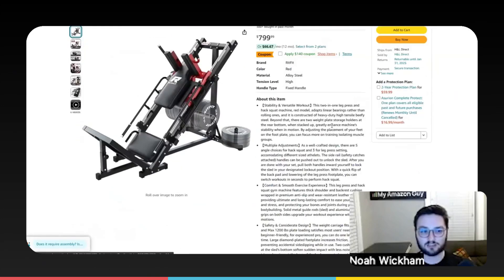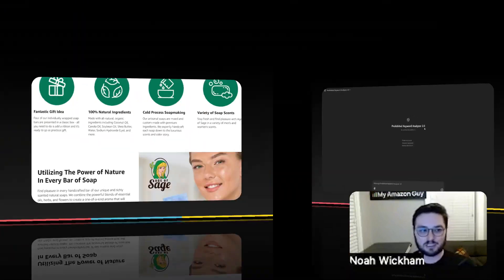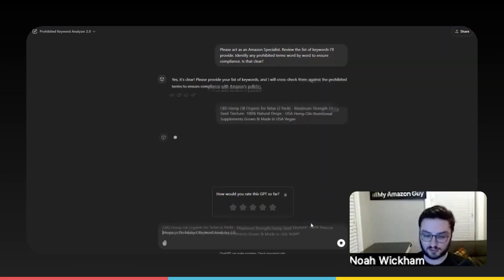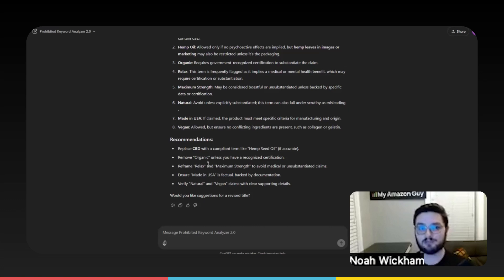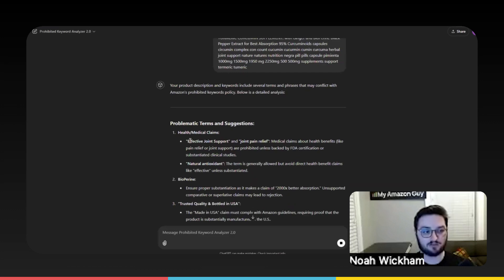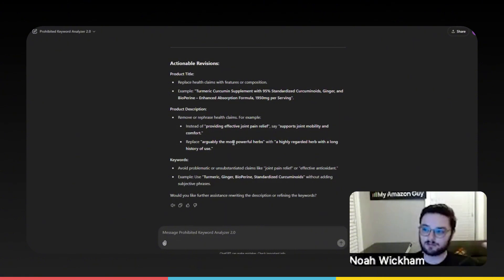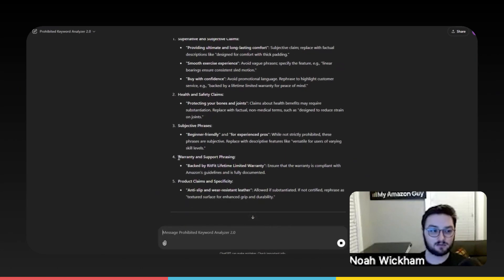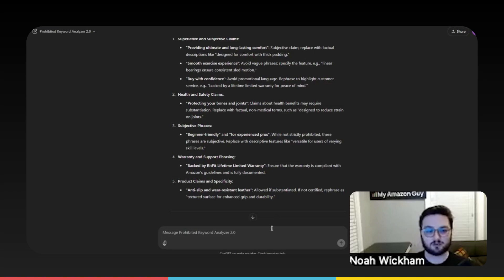Can You REALLY Simplify Amazon Listing Compliance Using THIS TOOL?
Learn how to simplify Amazon listing compliance using a custom tool for prohibited keyword analysis. This video describes a custom GPT tool created to find prohibited keywords. This AI tool quickly processes text, helping you to identify and manage AI content effectively. It's an excellent example of how to create your own GPT for specific tasks, leveraging chatgpt and natural language processing capabilities to streamline content moderation.

Struggling with ads? Download our free PPC guide made for Amazon sellers

Struggling to rank higher? Grab our SEO Toolkit for Amazon Sellers and fix your listings the right way

You’ve optimized enough, now let’s maximize.

Want more sales?

Timestamps
00:00 - Simplify Keyword Compliance with This Tool
00:15 - Introduction to the Custom Prohibited Keyword Tool
00:32 - Features and Benefits of Keyword Analysis for Amazon Listings
01:17 - Real-Life Examples of Keyword Violations
02:06 - Improving Bullet Points and Titles with This Tool
02:53 - Actionable Revisions for Amazon Compliance
03:05 - How to Use This Tool During Coaching Calls
03:44 - Ensuring Compliance with Amazon Guidelines
04:02 - Ideal Use Cases for Prohibited Keyword Analysis